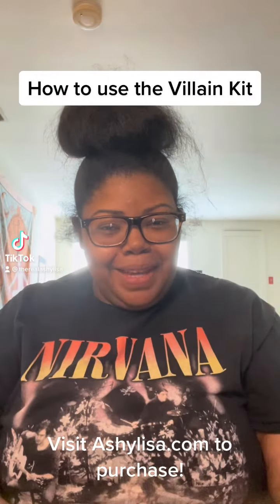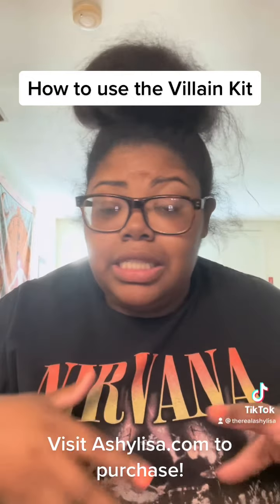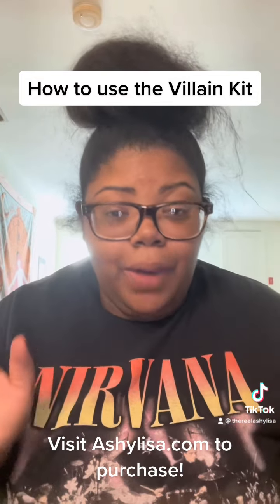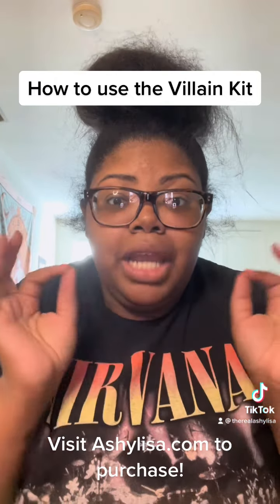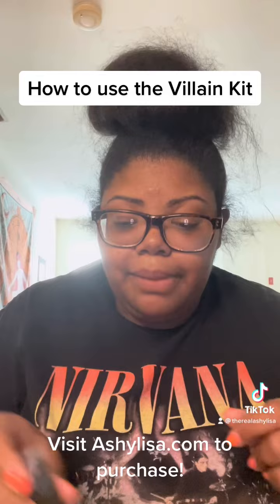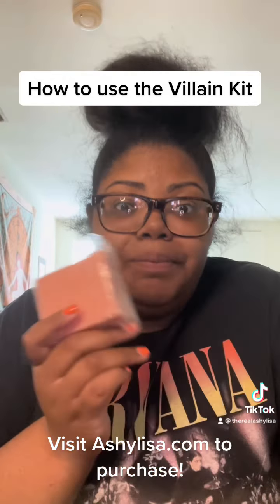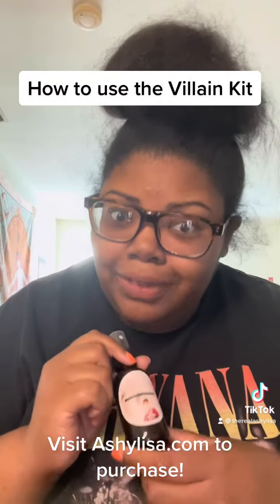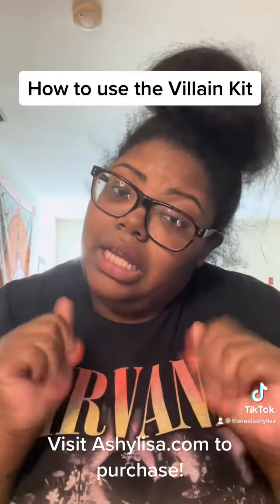How to use the Villain Kit!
▂ ▃ ▄ ▅ ▆ ▇ READ ME NOW █ ▇ ▆ ▅ ▄ ▃ ▂

Need therapy but can’t afford it or wanna try before committing to it? Vent sessions are for you. Click the link below to schedule with me.

Pure Romance Link

VIP PureRomance Facebook Group

Want to learn how to manifest more cash and get a new bae?
I

my new Ebooks below
Ashylisa.com

The website for Channel!
Instragram- @Ashy_lisa

Want to shop my favorites and get a discounted Prime membership? See the information below
Click the link for Free and Discounted Prime Memberships from Amazon!